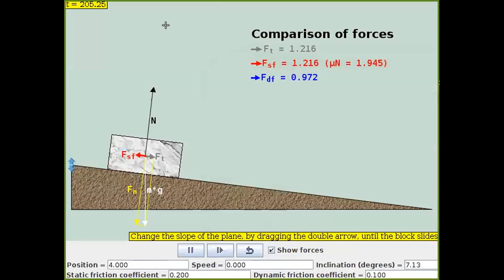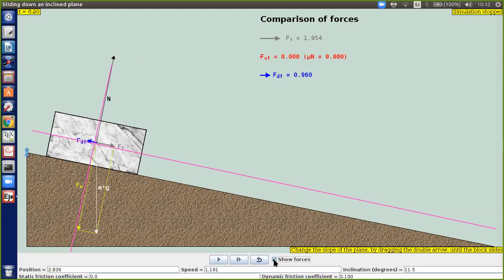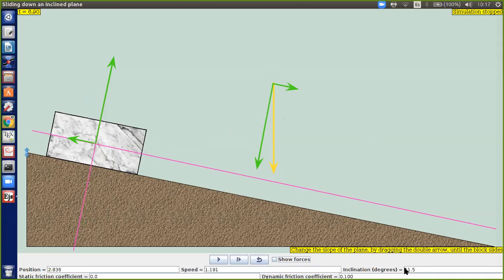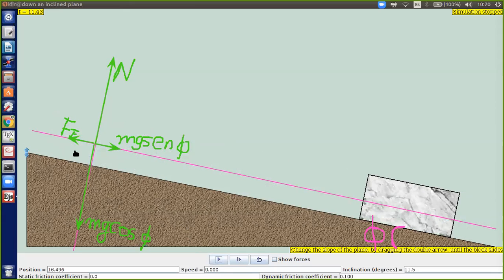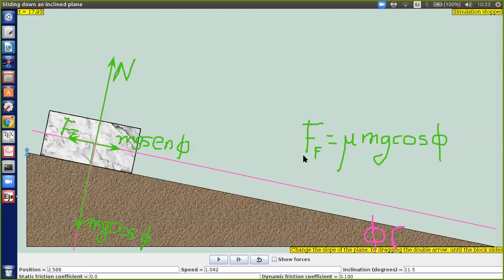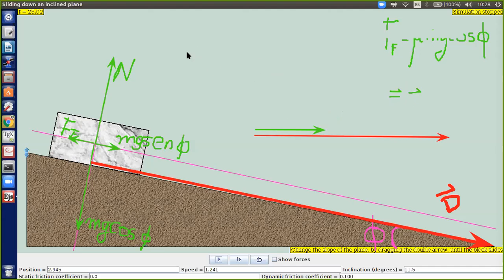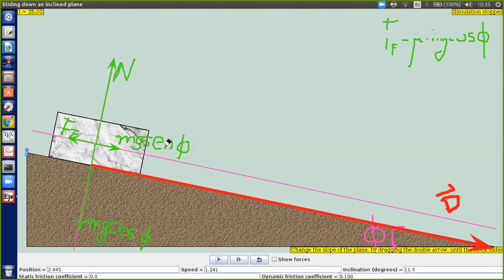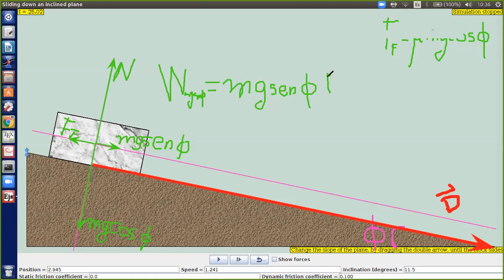Mecanica10 00a m15abril